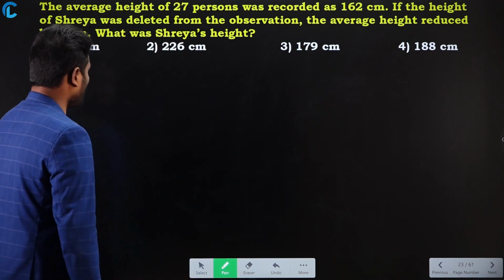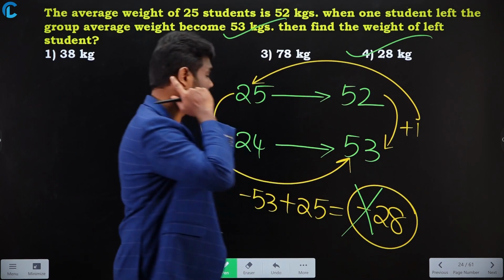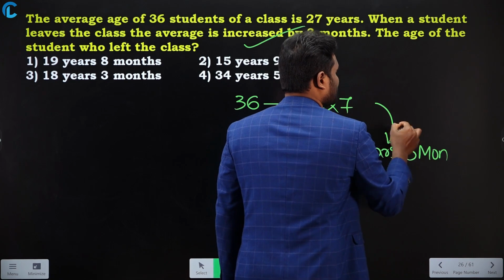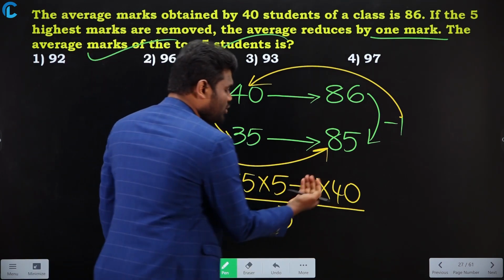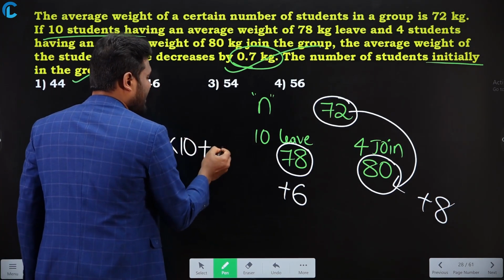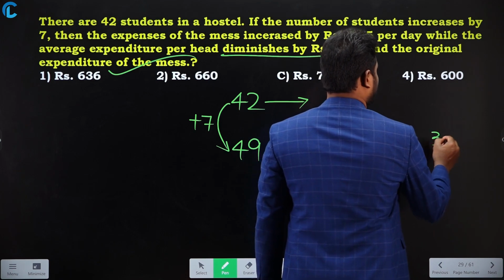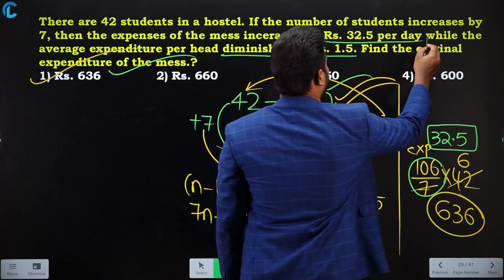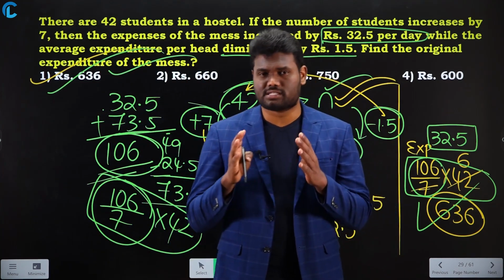Average Complete Concept & Best Tricks Part-5| ZERO TO HERO LEVEL | USEFUL FOR ALL EXAMS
👉SEPARATE ENGLISH MEDIUM & TELUGU MEDIUM BATCHES FOR
🔴BANK🔴SSC🔴RAILWAY🔴AFCAT🔴POLICE🔴DEFENCE🔴CSAT🔴CRT
🔴GROUPS & OTHER EXAMS
FOR MORE DETAILS CONTACT

Average Complete Concept & Best Tricks Part-1| ZERO TO HERO LEVEL | USEFUL FOR ALL EXAMS